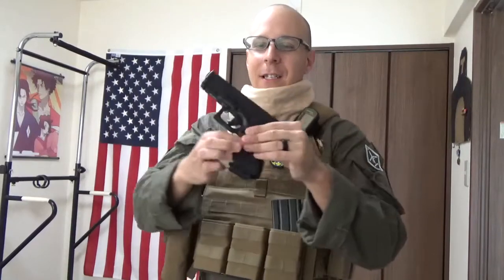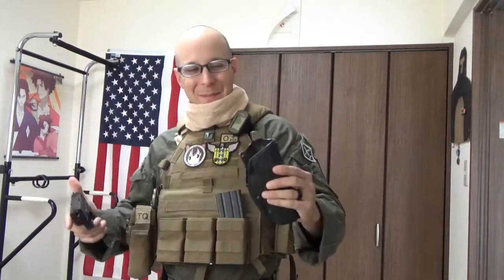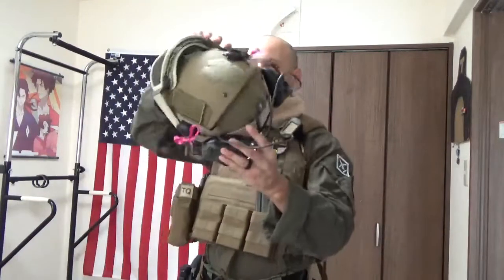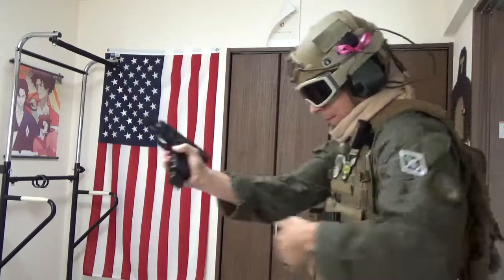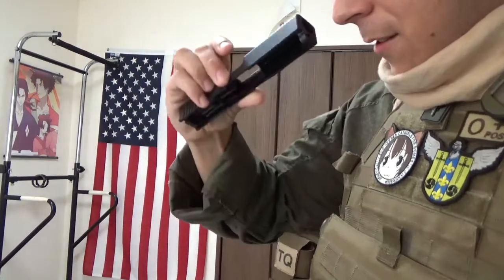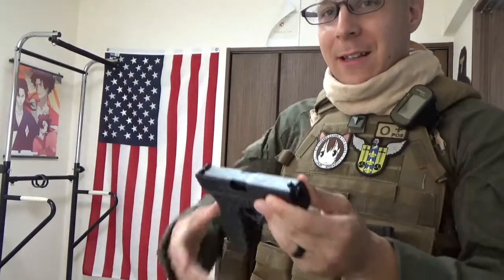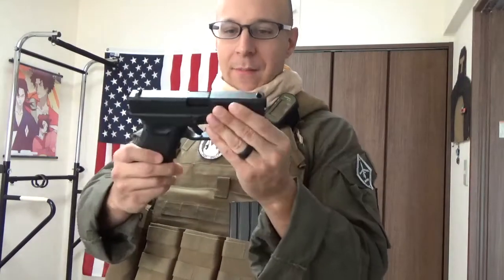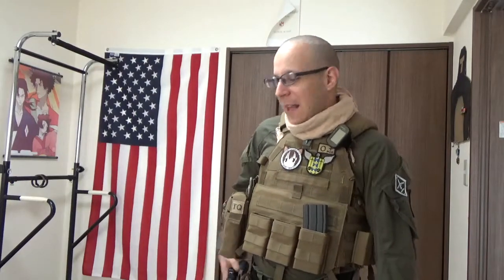GSK Review: Tokyo Marui Glock 19